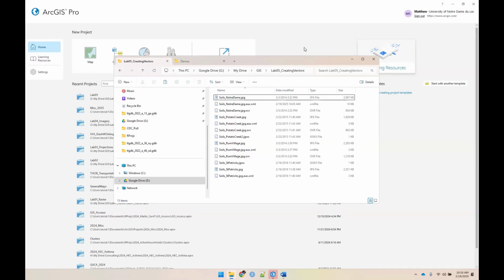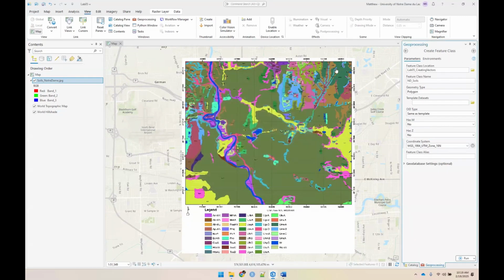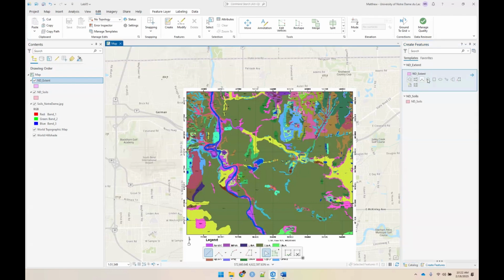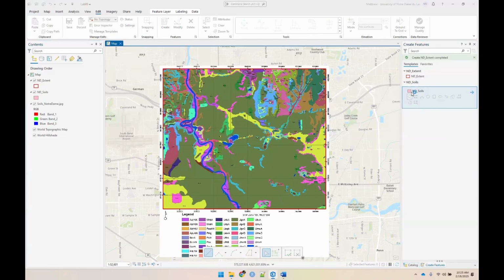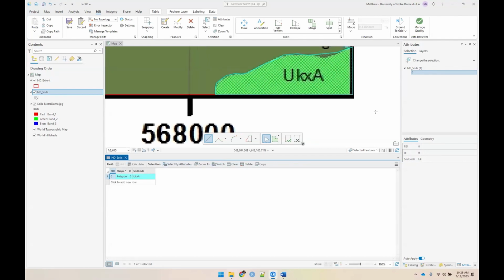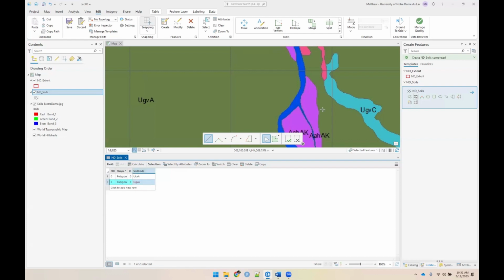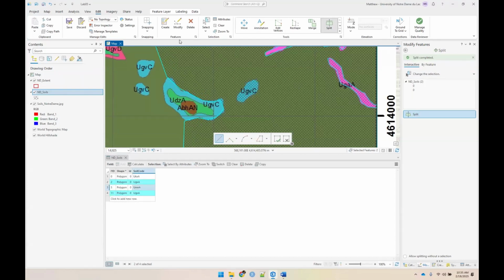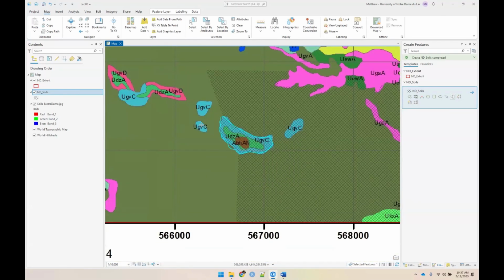ArcGIS Pro Demo 05: Creating Vectors